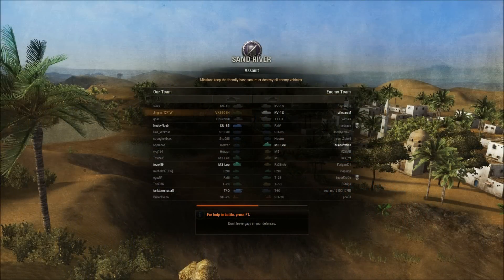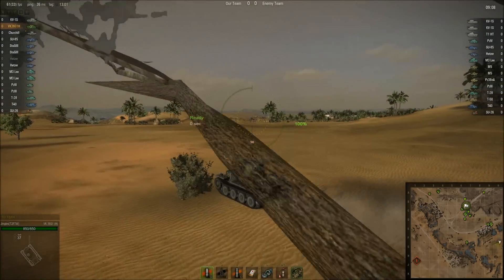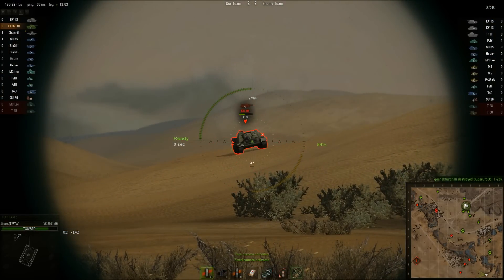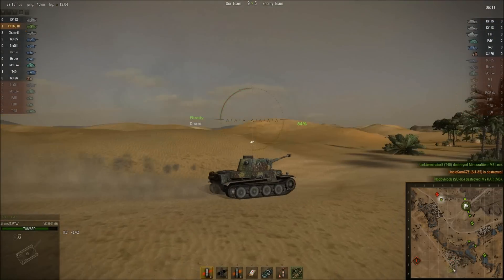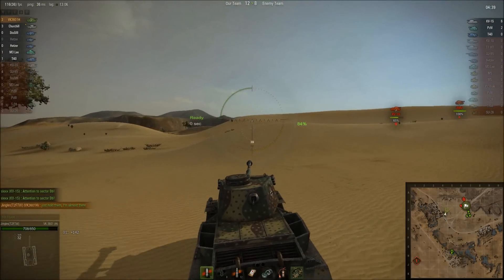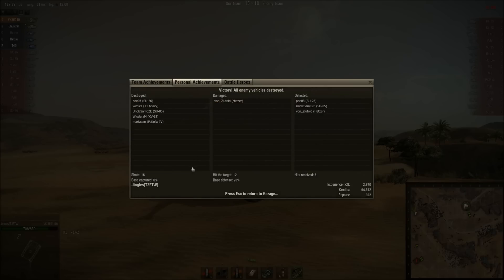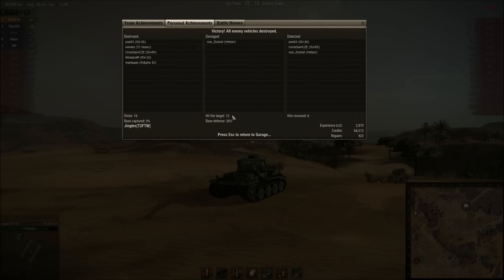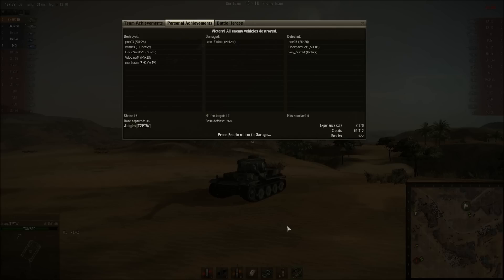World of Tanks - VK3601(H) Tier 6 Medium Tank - The Mini-Tiger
Double credit weekend for the VK3601(H) on the EU server!  That's all the incentive I need!